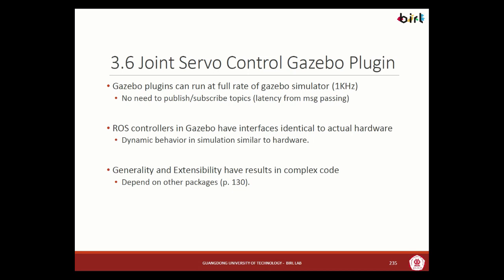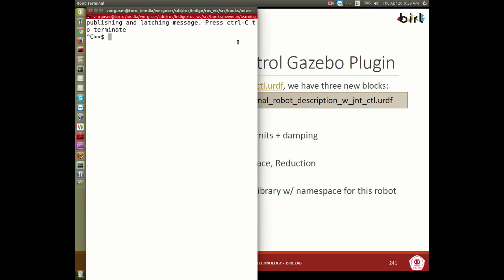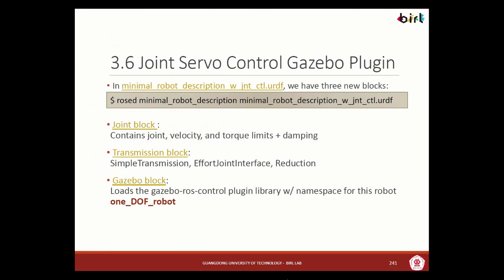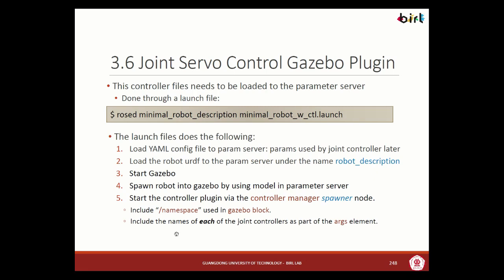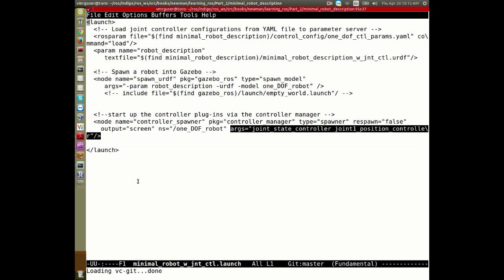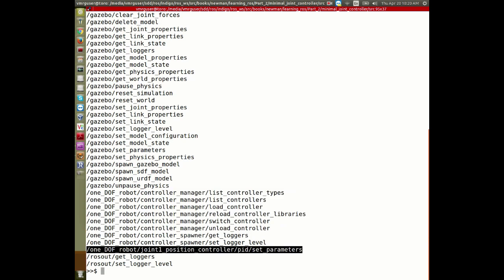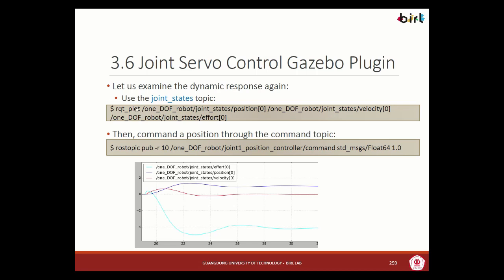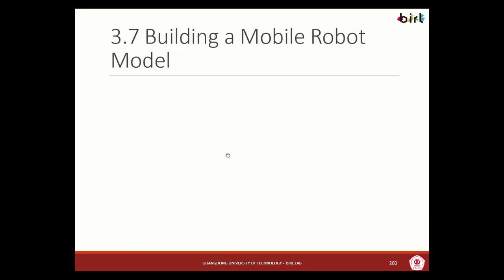Lec 04 6 using gazebo plugin servo control